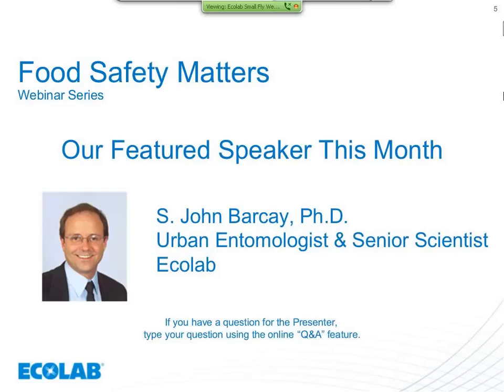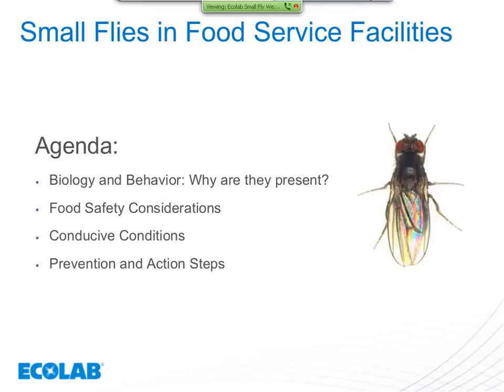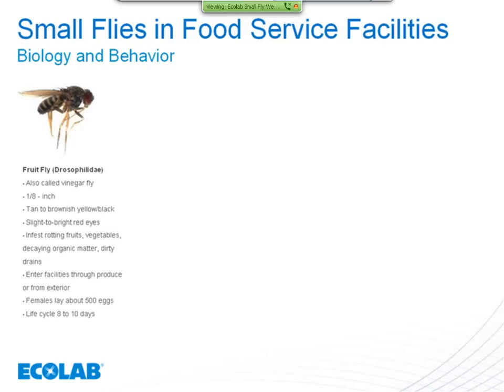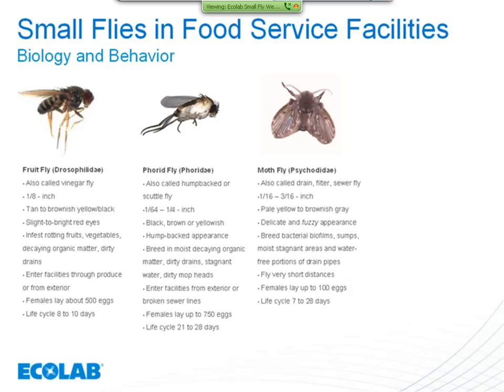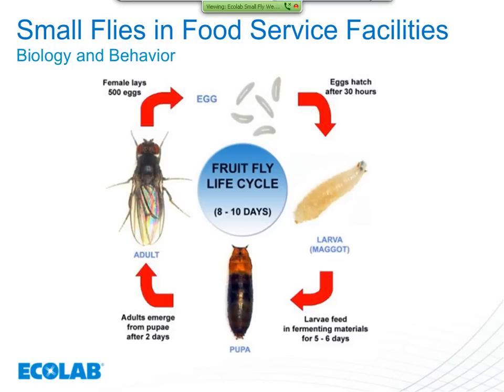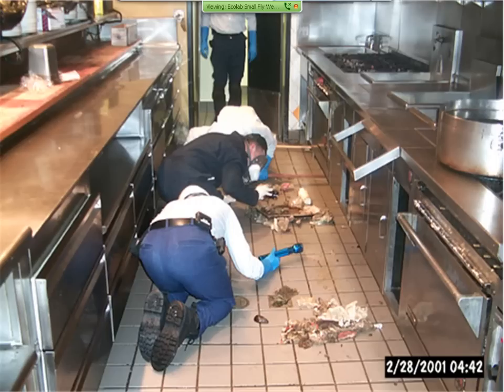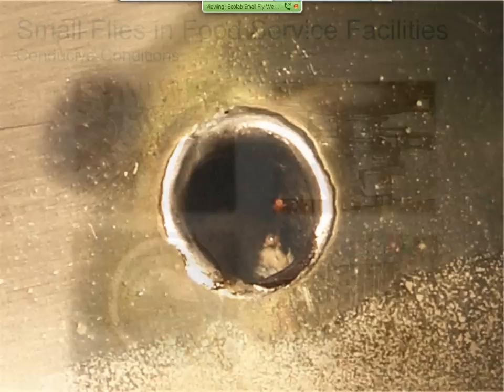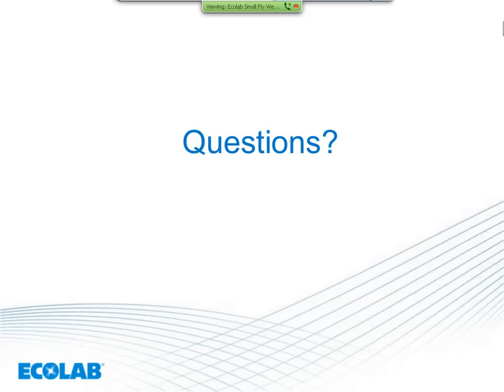Ecolab Food Safety Webinar: Small Flies - July 2012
During this food safety webinar, Dr. John Barcay, Urban Entomologist and Senior Scientist at Ecolab, discusses the prevention of small flies in food service facilities